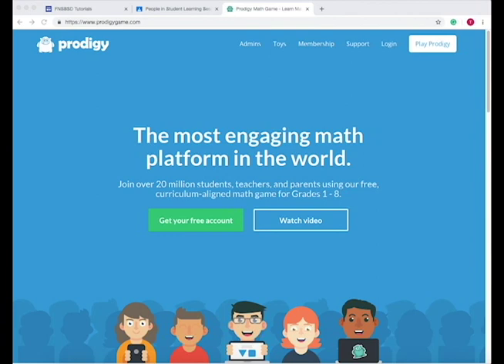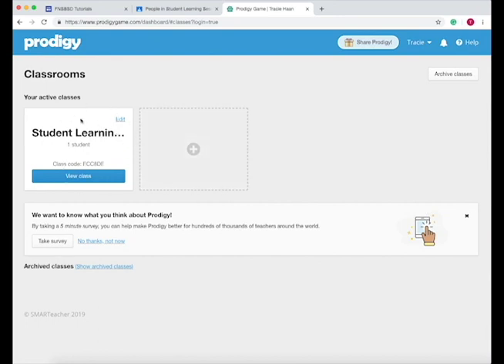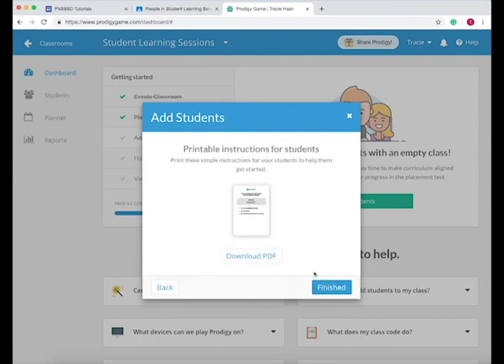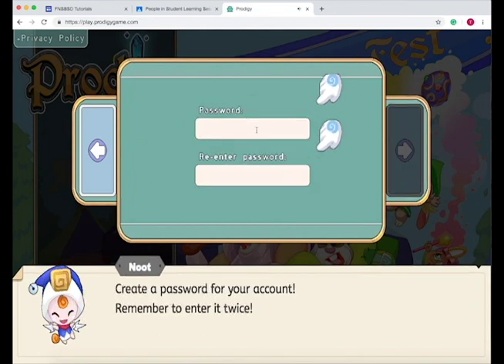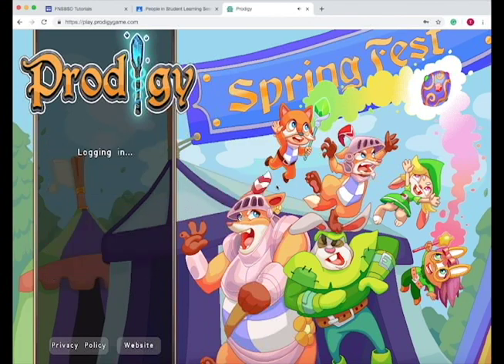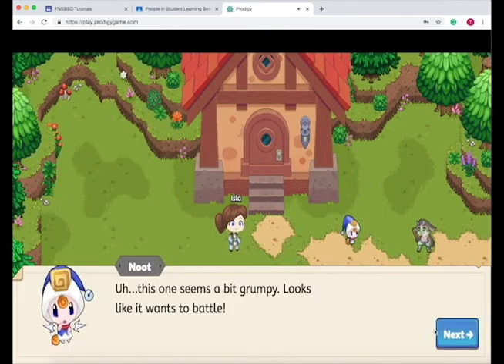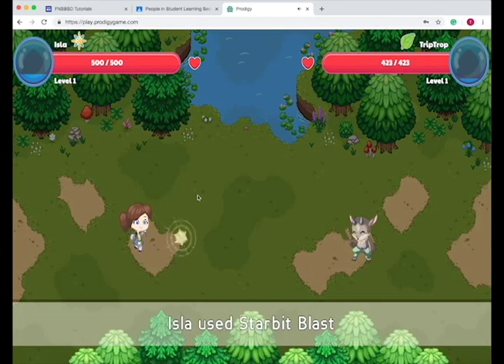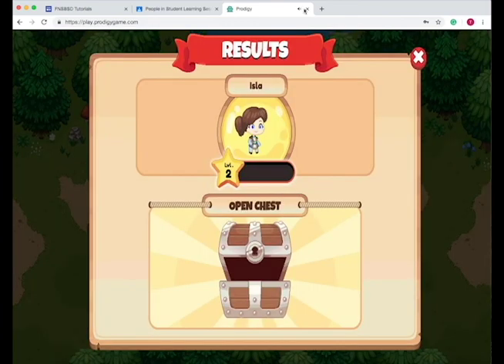How to create a class in Prodigy and have your students create an account.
This tutorial goes over how to create a class in Prodigy, where to find the class code, and how students use it to create their own account.